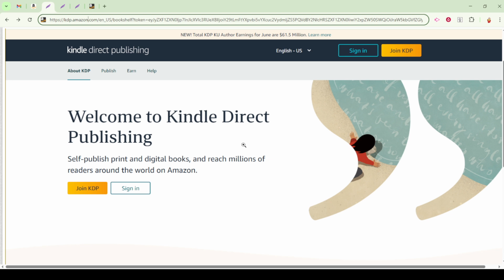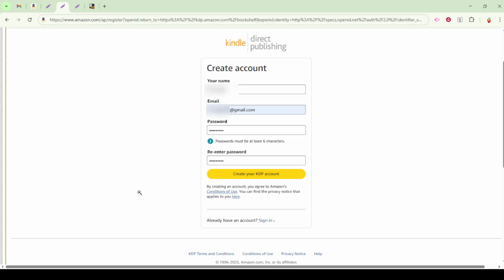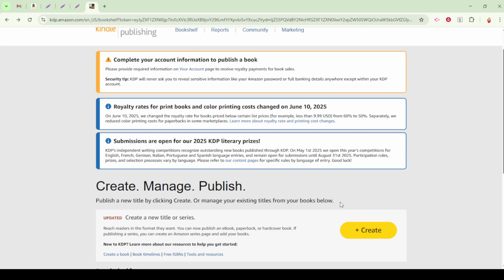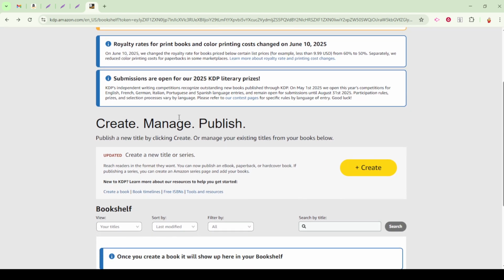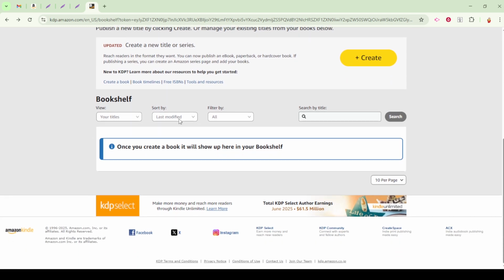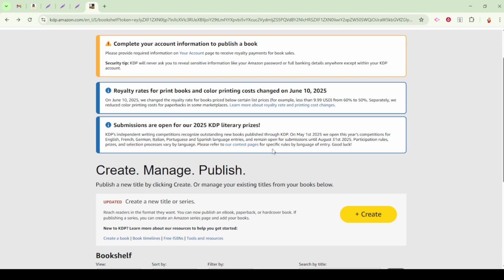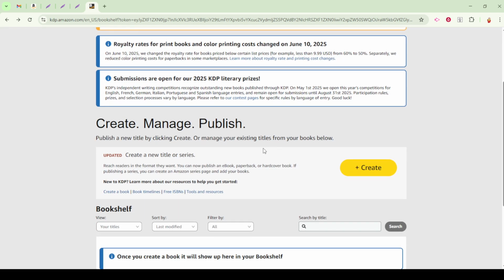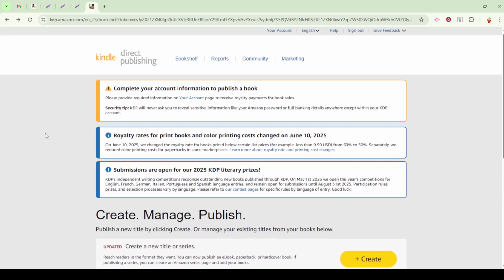How to start Amazon Kdp in 2025 Beginner Tutorial [2025 Easy Guide]